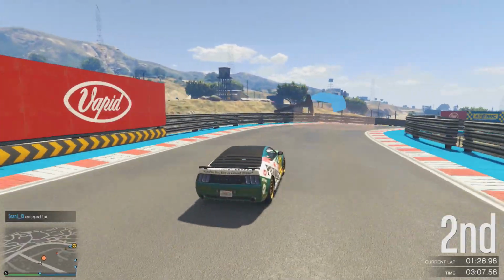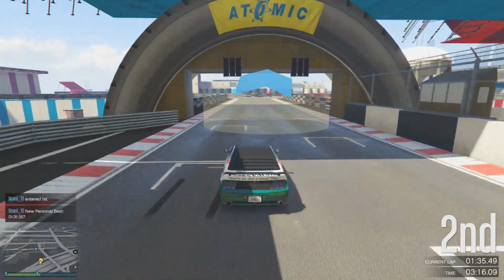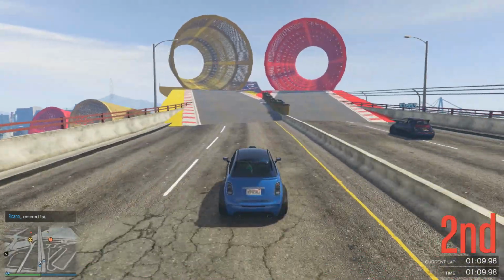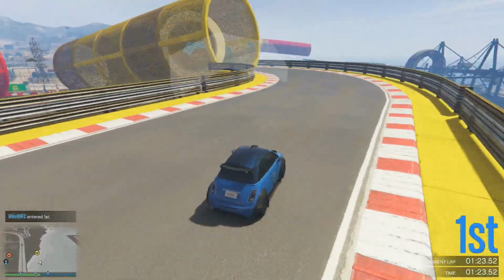GTA 5 - The Best Competitive "Cunning Stunts" Races! (GTA 5 DLC)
This video is going to show the most intense and epic races from the "Cunning Stunts" DLC in GTA 5. Showcasing the best tracks for competitive racing with this new DLC.

Stunts - Dual
Stunts - Split
(Both are in Rockstar stunt races category in game)

My channel is all about the very best when it comes to competitive racing in GTA Online. I upload epic battles, showcase the newest and greatest cars within GTA online. Bring you guys the latest cars that have hit GTA 5 in New DLC's. I also make Cinematic Movies featuring some of the hottest cars in GTA 5. Finally I give you guys the very best and latest tips to make you enjoy and love GTA 5 Racing.

(I don't Upload any sort of "New Mods" or "Glitching Videos" because that to me is just pointless and takes no effort what so ever)